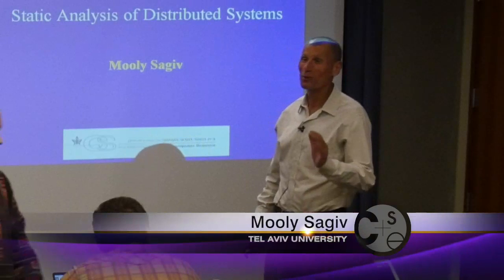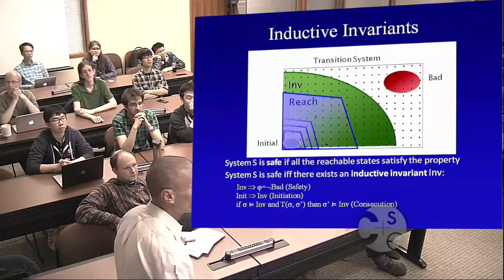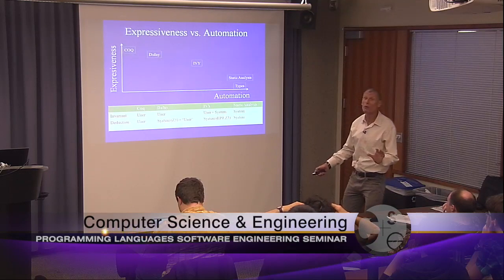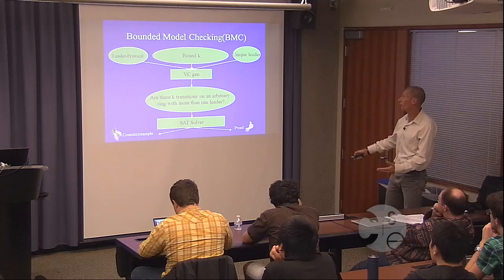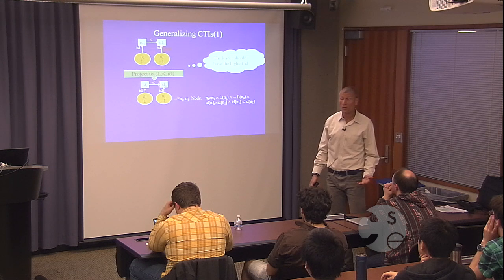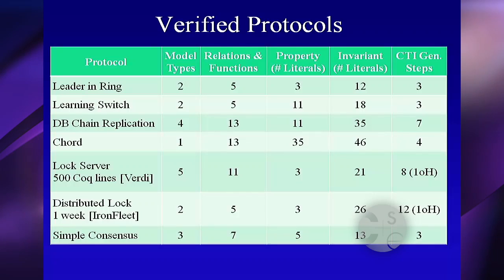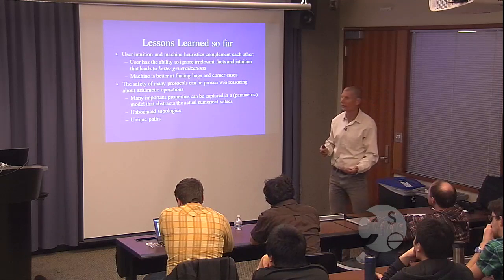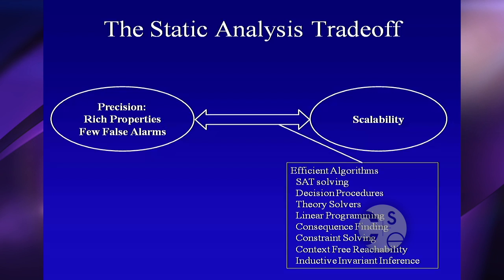PLSE Seminar Series Mooly Sagiv "Verifying Safety of Distributed Systems"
Mooly Sagiv

"Verifying Safety of Distributed Systems"

Abstract:

Distributed systems play an essential role in modern life. However, they are notoriously hard to develop.  Bugs may occur on rarely executed scenarios and therefore testing distributed systems is hard. I will describe two ongoing efforts to verify the safety of distributed systems. Our approach is motivated by the need to verify small and intricate distributed protocols like Paxos and large symmetric stateful networks of Middleboxes.

In the first part of the, I will describe IVY: an interactive static analysis tool for proving safety of infinite-state (distributed) systems with an unbounded number of nodes. IVY combines automation using SAT solvers and user interaction. We provide initial data which shows that IVY can drastically simplify the task of verifying systems and identifying potential design bugs.

The key insight in IVY is a careful design of a modeling language RML which permits effective verification.  This is combined with user-directed counterexample guided refinement.

In the second part of the talk I will address the problem of verifying  the safety of stateful networks which include Middleboxes such as Firewall and Cache Proxy. I will show that abstract effect of middleboxes can also be modeled by RML and describe theoretical and practical results about the complexity of stateful network verification.

Speaker Bio

Mooly Sagiv is a professor in the School of Computer Sciences at Tel-Aviv University. He is a leading researcher in the area of large scale (inter-procedural) program analysis, and one of the key contributors to shape analysis. His fields of interests include programming languages, compilers, abstract interpretation, profiling, pointer analysis, shape analysis, inter-procedural dataflow analysis, program slicing, and language-based programming environments. Sagiv is a recipient of a 2013 senior ERC research grant for Verifying and Synthesizing Software Composition. Prof. Sagiv served as Member of the Advisory Board of Panaya Inc. He received best-paper awards at PLDI'11 and PLDI'12  for his work on composing concurrent data structures and a ACM SIGSOFT Retrospective Impact Paper Award (2011) for program slicing. He is an ACM fellow.